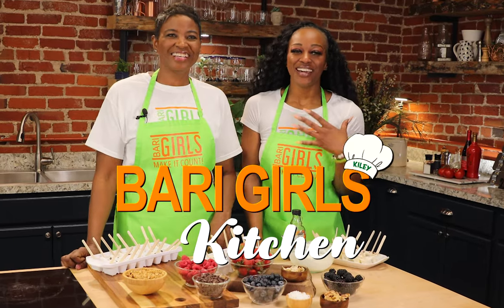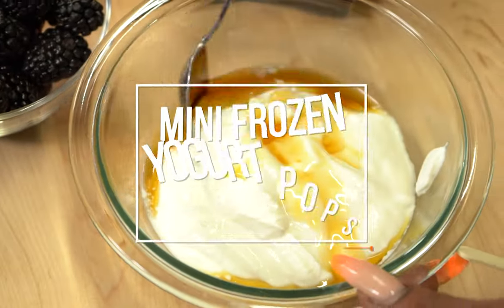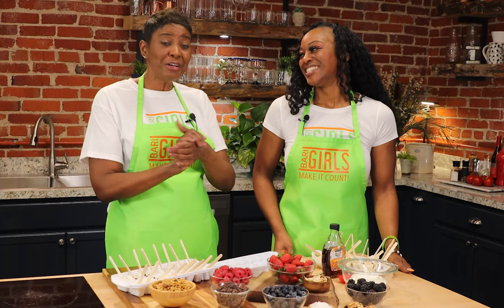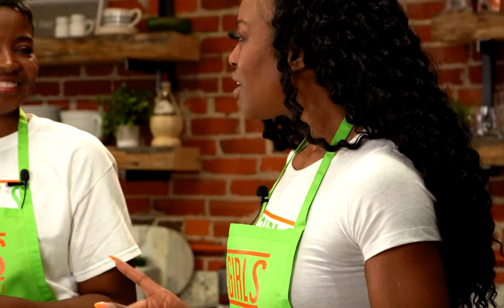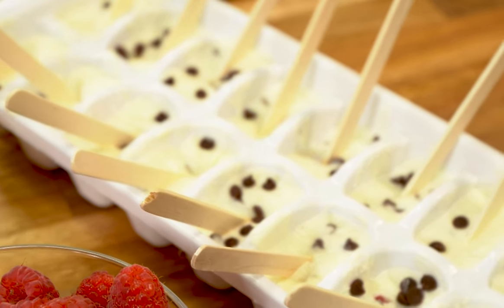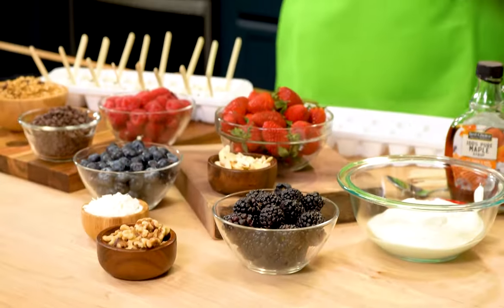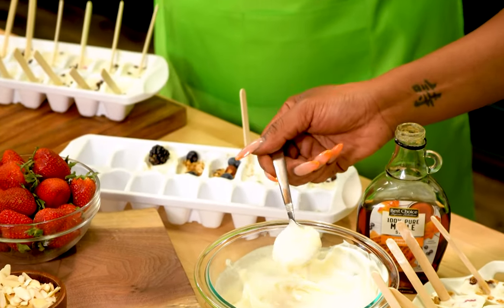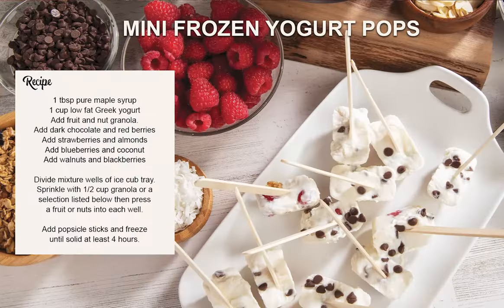The BariGirls: Frozen Yogurt Pops